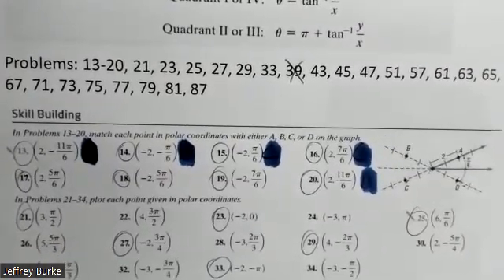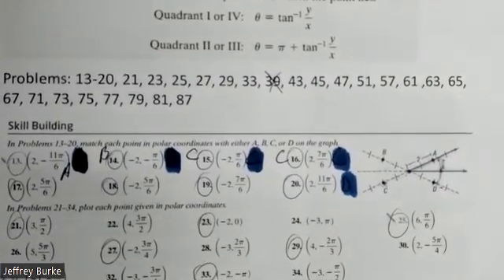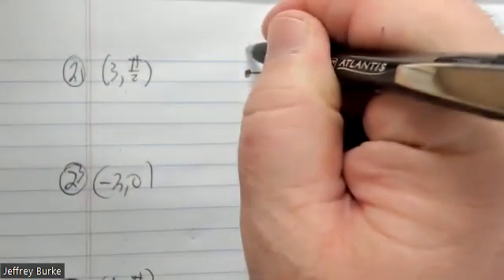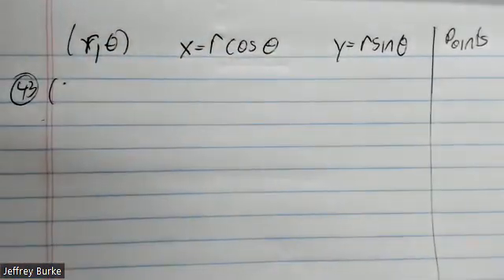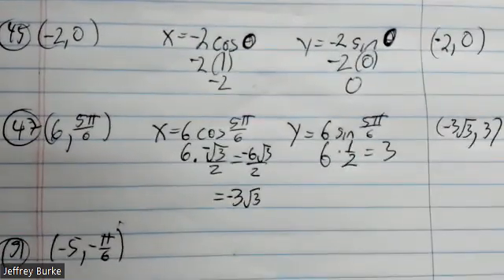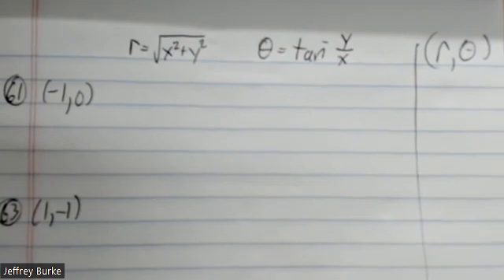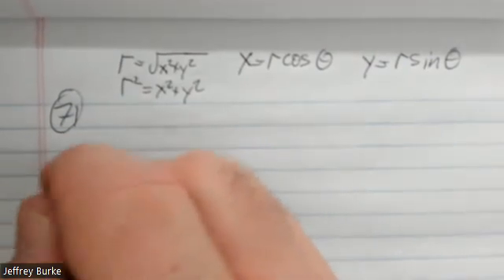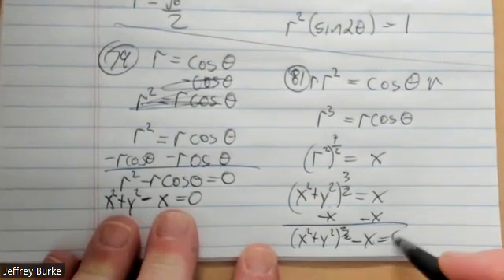Math 1060 Lesson 10.1